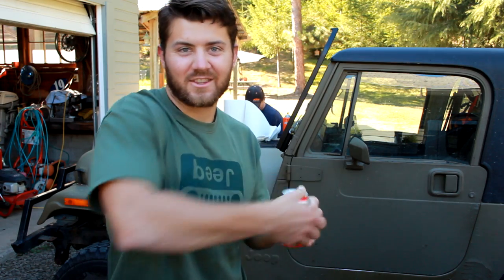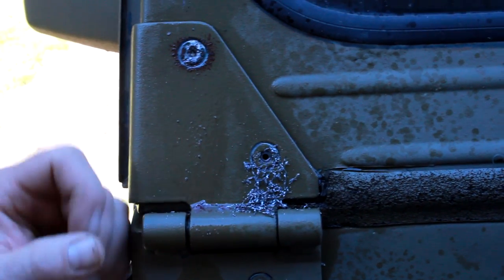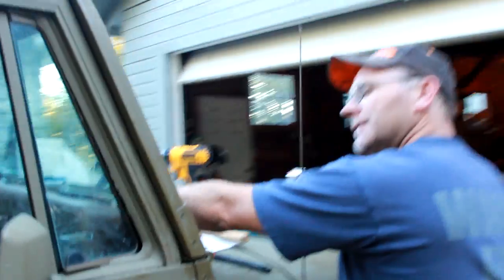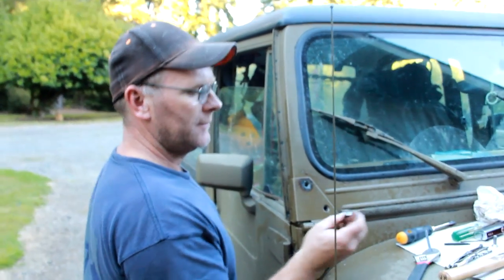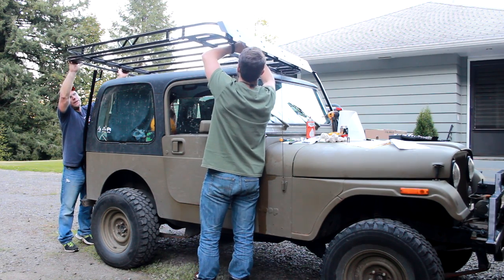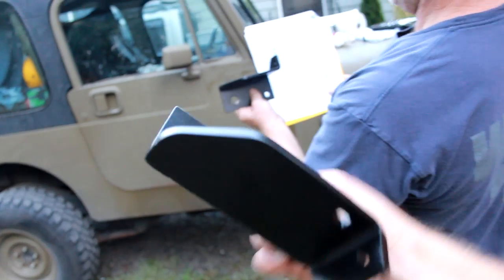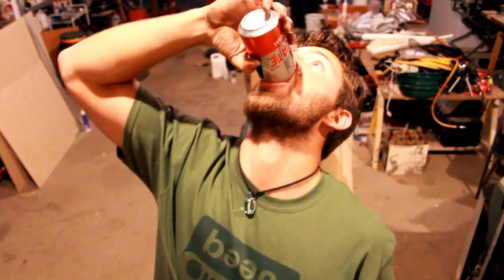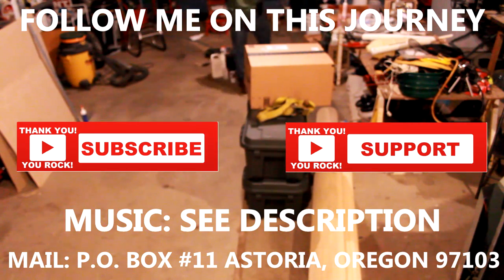Garvin Industries Expedition Roof Rack Installation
Jake|Jade|Annie|Jessy - Wish List

Roof Rack Storage Containers

52” Light Bar

Interior LED lights

Exterior LED Solar Powered | Rechargeable lights

LED Headlamp

Solar Power | Setup Equipment

50W Bendable Solar Panel

21W Solar Panel

Solar Charge Controller Regulator

Solar Cable Extension 25 ft

Solar Panel Cable Connectors

Solar Power Bank

Computer Gear

Adobe Creative Cloud

Hard Drive

Internal Solid State Drive

Camera Equipment | Gear

Flexi Tripod

Ballhead for Flexi Tripod

My Backup Drone

Camera Gear Backpack

Buck 110 Knife holder/Sheath

Green Tactical Fleece Jacket

Sleeping Cot

Sleeping Bag (-25F)

Camp Chair

Ice Chest

Cook stove

Coffee Percolator

Truck Tent